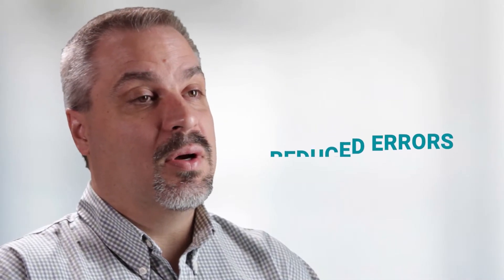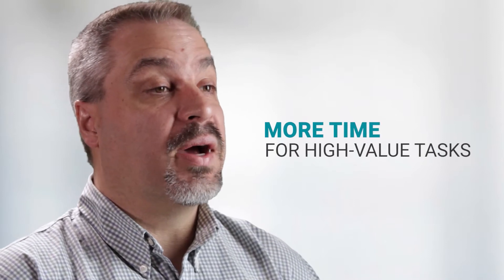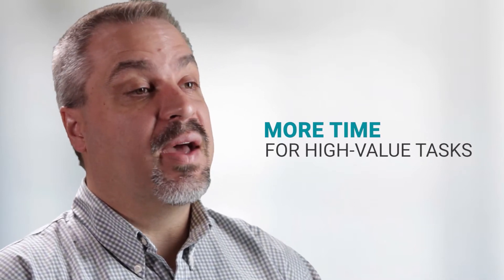Dématérialisation des commandes clients - Témoignage de PolyOne Distribution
Découvrez comment PolyOne Distribution a réussi à:
- Traiter ses commandes en quelques minutes seulement au lieu de 1 ou 2 jours auparavant
- Faire évoluer son Service Clients
- Réduire le temps de réception des confirmations de commandes à quelques minutes

Vous pouvez activer les sous-titres en français en bas à droite de l'écran !